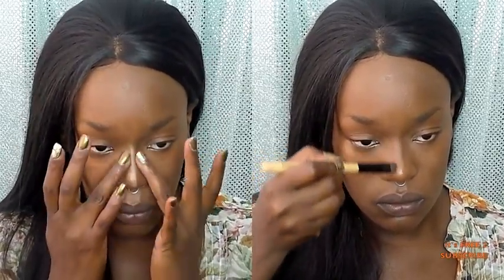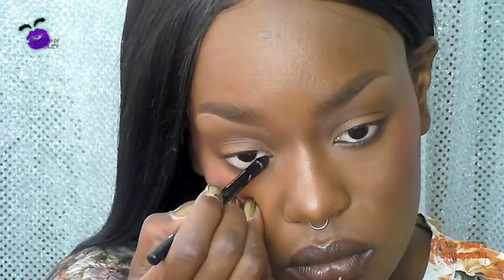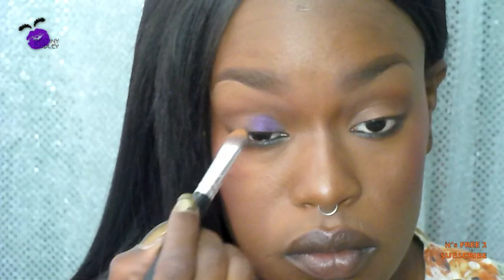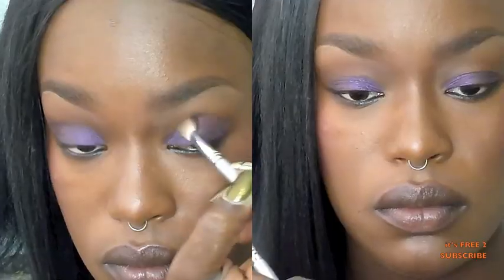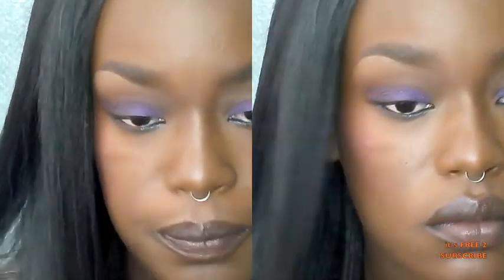sexy Fall Makeup Purple Smoky Eyes RED Lipstick Facial contouring NW47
Click Here to Shop Destiny's Collection of Jewelry $24.95 Sterling Silver Gemstone Pendants.  Press SHOW MORE
Facebook App: